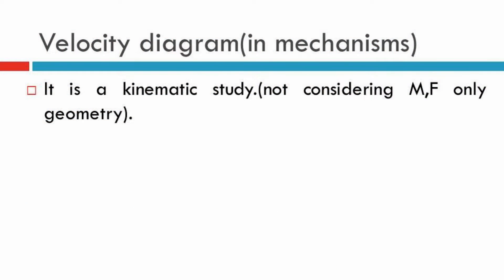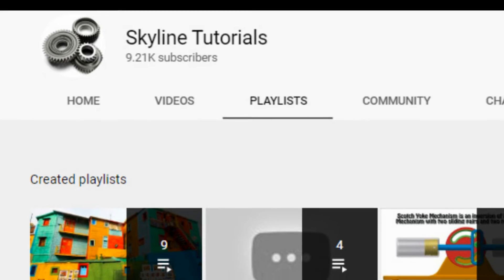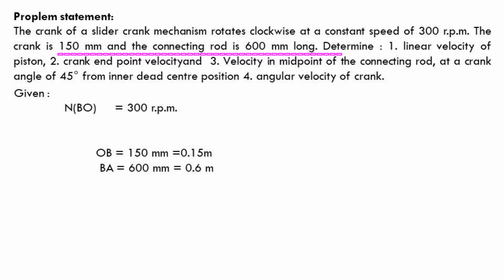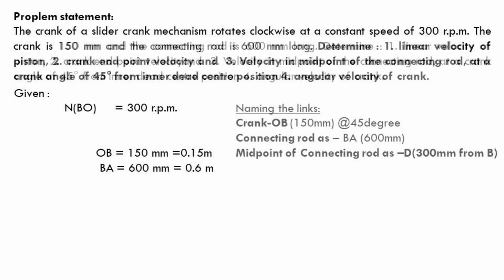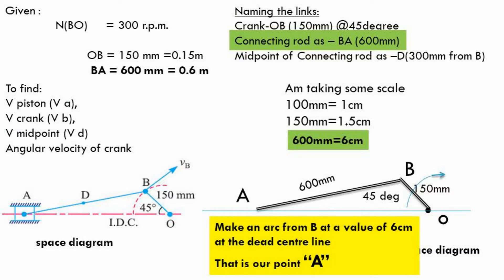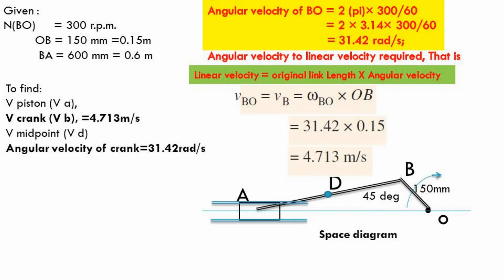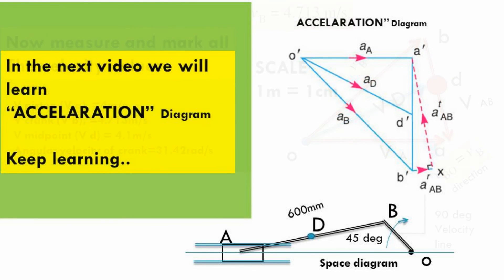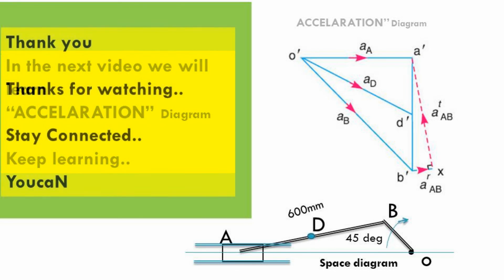Kinematic of Machinery || Velocity analysis || Slider Crank mechanism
Velocity of slider crank mechanism is explained from deep basics.

references :
Kinematics of machinery book form Chand publication by Dr.R.S.Kurumi.
Skyline Tutorials-slider crank animations
tenor site- engine animation
grabcad.com- engine animation for force analysis
kisi.deu.edu.- machine detials